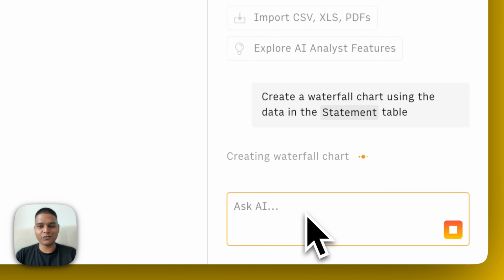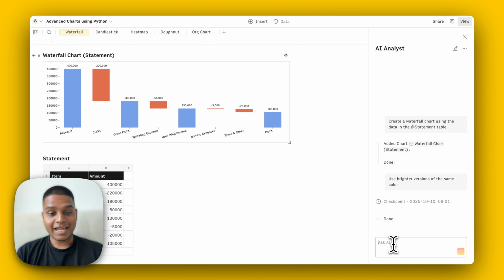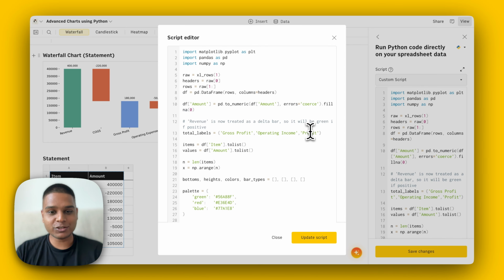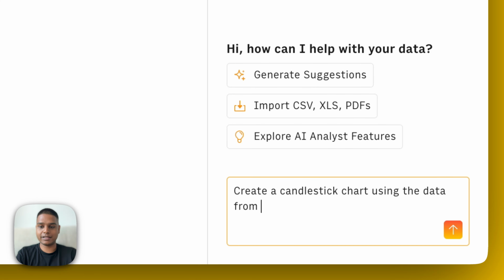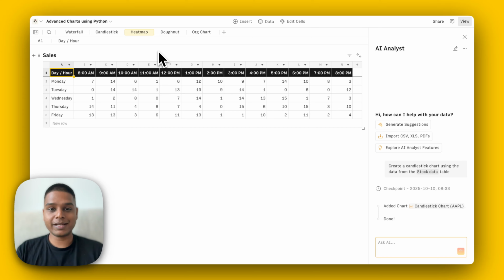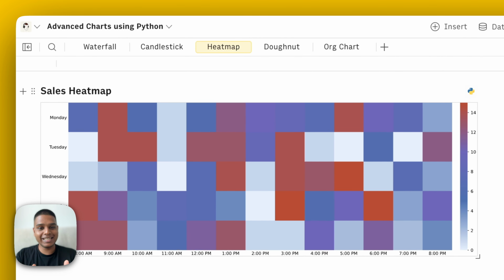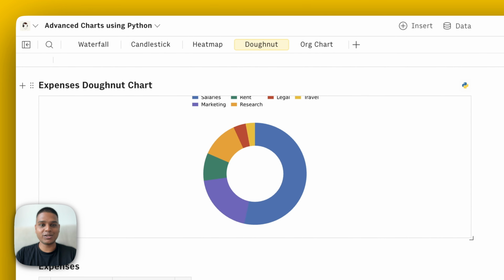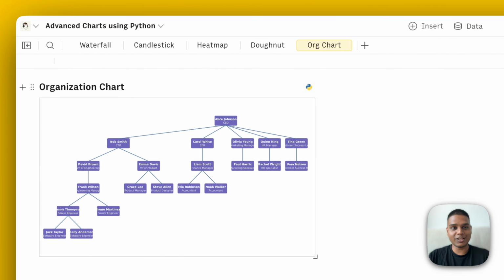Create Advanced Charts powered by Python using AI Analyst in Rows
Take your data visualization to the next level with AI Analyst in Rows. In this video, I’ll show you how to create advanced charts powered by Python: including waterfall charts, candlestick charts, heatmaps, doughnut charts, and more, without writing any code.

You’ll learn how to:
✅ Generate custom charts instantly with AI Analyst
✅ Edit chart styles (colors, legends, layouts) with simple prompts
✅ Access and customize the underlying Python code if needed
✅ Build interactive and professional visualizations for your data

With Rows, you can combine the power of AI + Python directly inside a spreadsheet. Perfect for anyone who wants deeper insights and beautiful visuals without the hassle of manual coding.